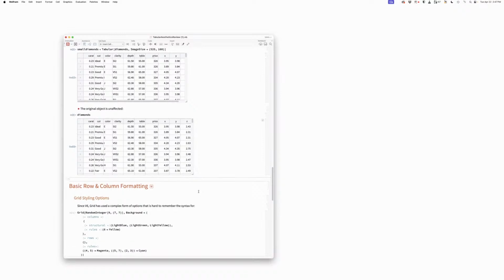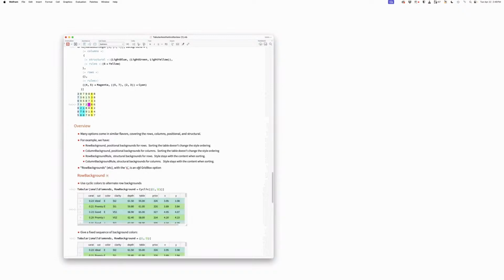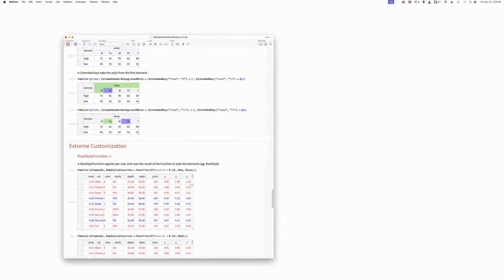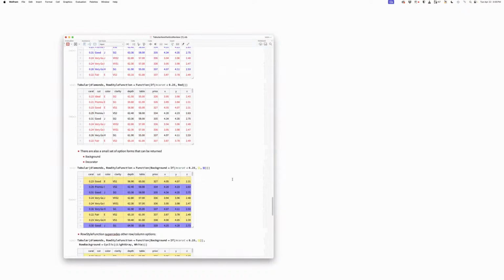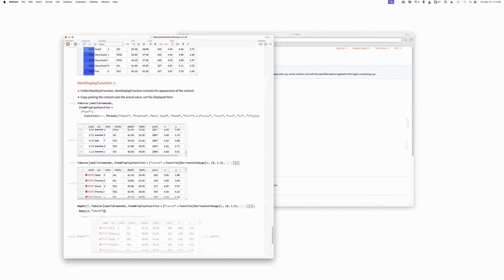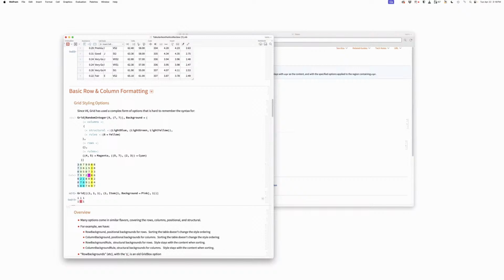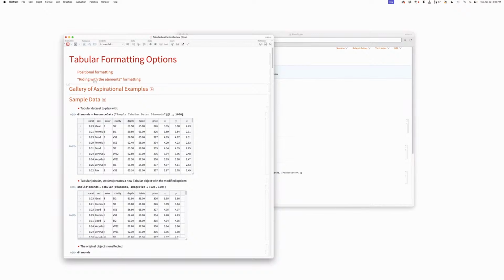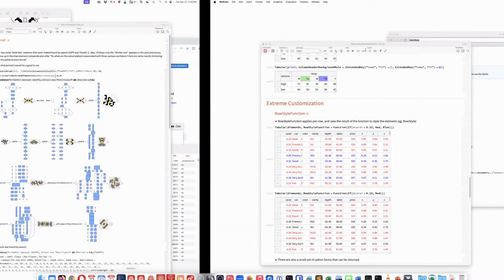Live CEOing Ep 893: Design Review of Tabular Aesthetics